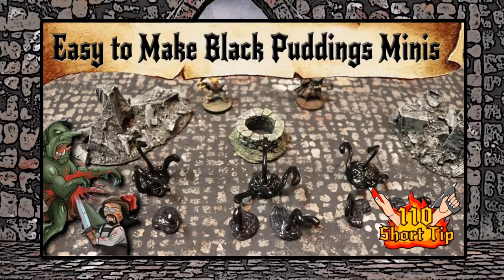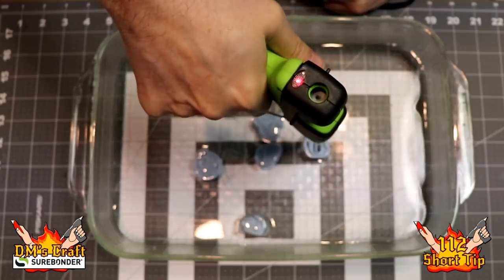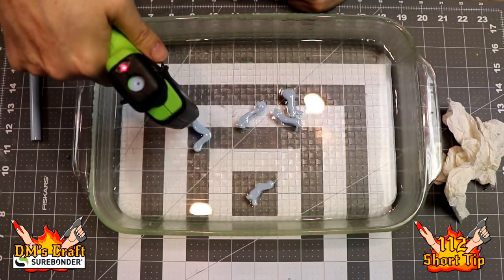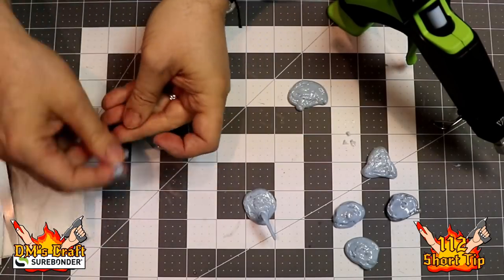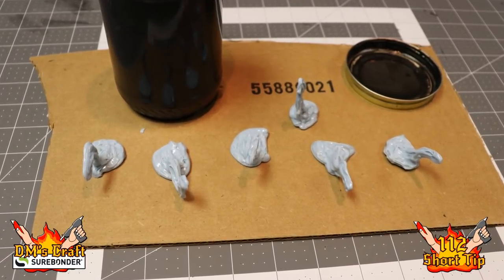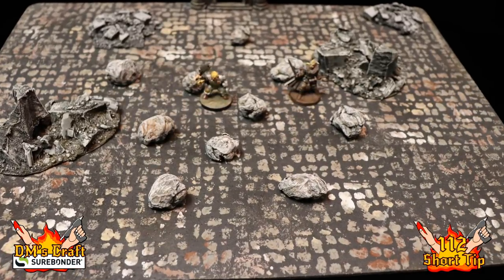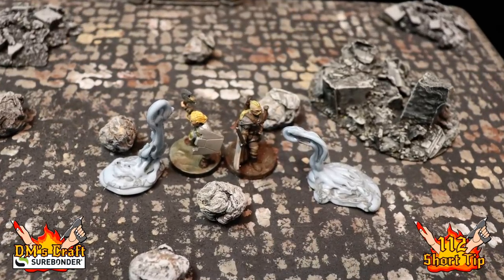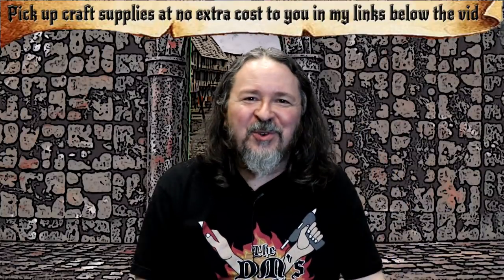Easy to Make GREY OOZE Minis for D&D (DM's Craft Short Tip #112)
Surebonder Gluegun
Surebonder nozzle assortment
Great gluestick deal

Learn to make Grey Ooze monsters for all your miniature 28mm tabletop games such as Dungeons and Dragons and Pathfinder. This easy craft will save you valuable time, so you have more hours to play the games you love. The materials are also cheap and easy to obtain so this project won’t break your budget. Bring a few crafting tools and sit down with DM Scotty to begin your DIY crafting adventure. You can find the tools you need at my So grab your gluegun and Go Forth and Craft.